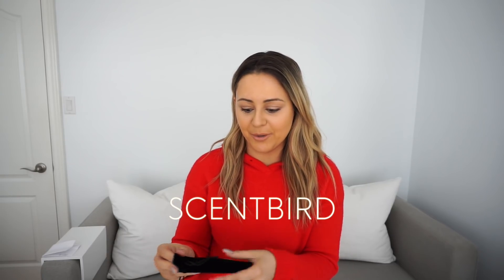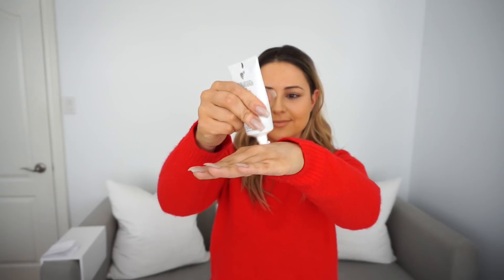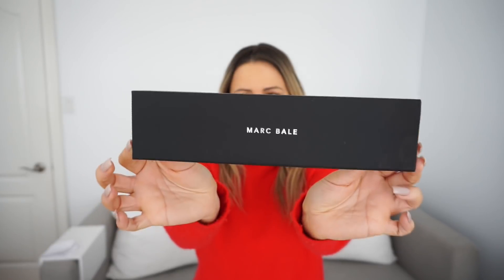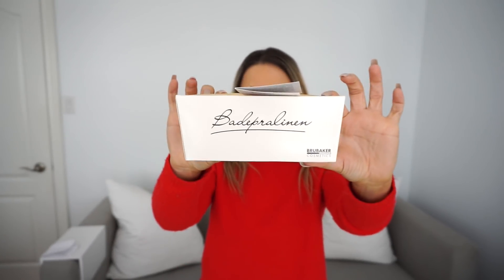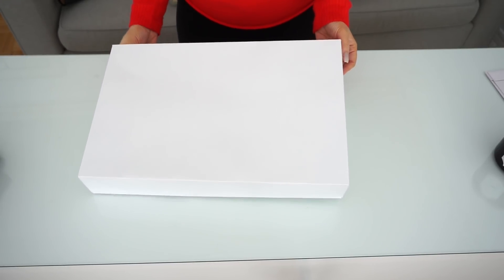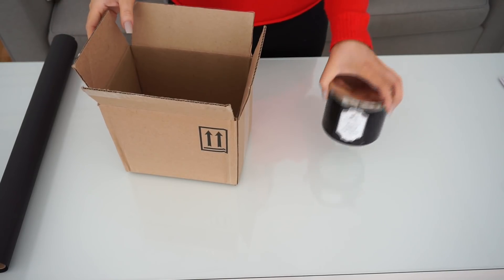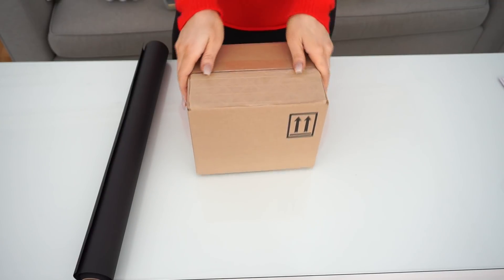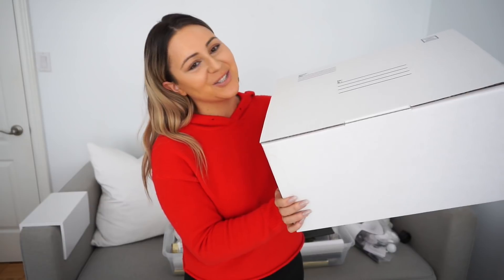GIFT WRAP WITH ME - My 5K Giveaway Reveal!!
Hey Babes! I love gift wrapping & the holidays so here are some of my tips & what I'm gifting this year. Make sure you watch until the end for my 5K Giveaway Reveal!

      *Watch my full video & find out how to enter my 5K Giveaway!*

                                 Good luck to all my Babes!! XO

GIFT 1 - Scentbird

GIFT 2 - ThePeachBox

GIFT 3 - Brubaker - Amazon
Bath bombs

GIFT 5 - Boohoo

All my gift wrap supplies were found at Michaels, the Dollar store, Target & Party City.